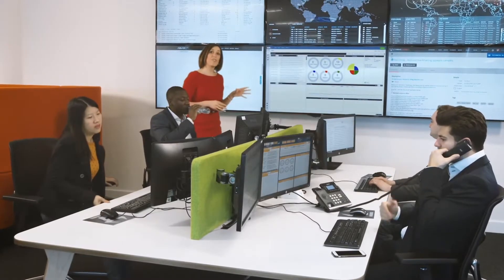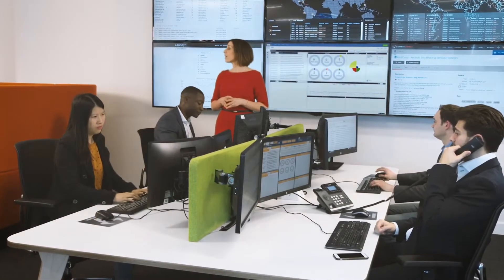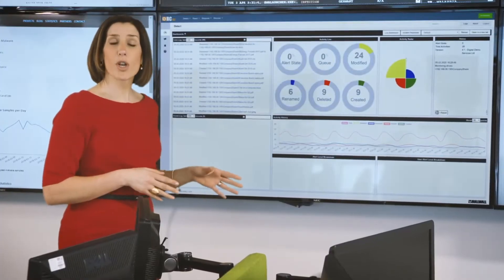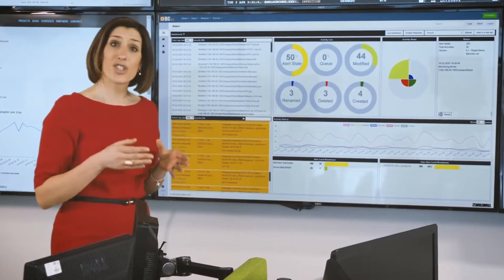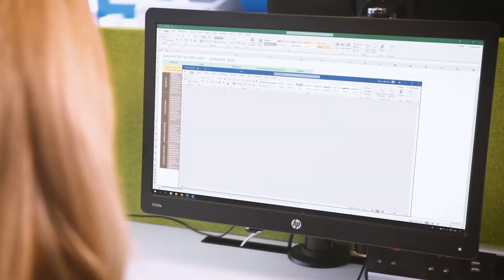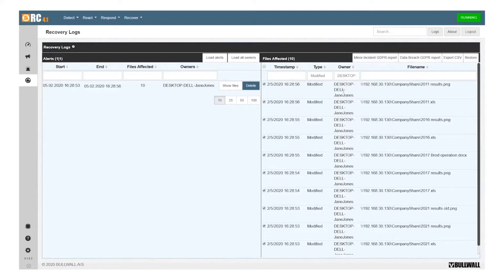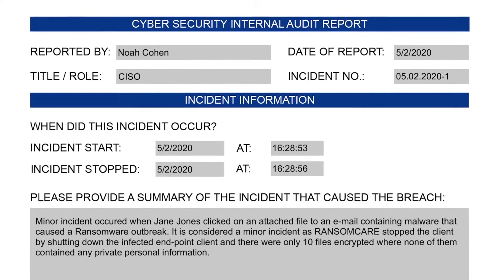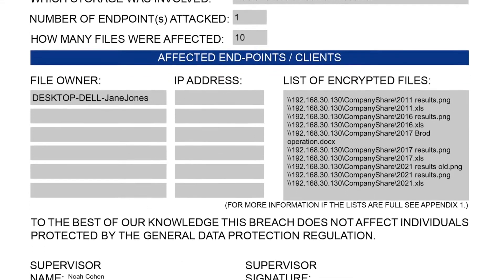RansomCare in Action | Last Line of Defence against Ransomware attacks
In a scenario where a Ransomware bypasses your existing security solutions, it will encrypt 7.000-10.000 files per minute, causing significant disruption to your business that no longer can benefit from the prevention solutions.

Our innovative and agentless solution, RC (RansomCare), is a new Last Line of Defence technology that detects ransomware outbreaks in seconds by monitoring the data activity of the organisation. RC investigates the heuristics of each file accessed by a user either on-premise or in the cloud, without causing any network overhead.

On detecting a ransomware outbreak, RC immediately raises an alert and a response can be triggered to shut down the endpoint that initiated the outbreak. Encryption stops instantly, before it spreads to the rest of your organisation, becoming a very costly affair. With a rapidly expanding attack surface to defend, you need a 24/7 automated containment solution, ensuring that the business risk is fully mitigated.

Head Office:
Sycamore Business Centre,
Sycamore Close,
Burnley, Lancashire,
United Kingdom,
BB12 6EG